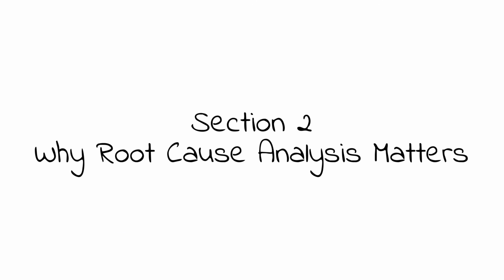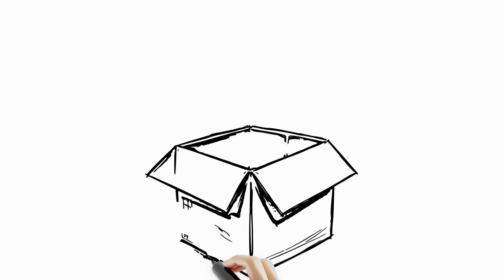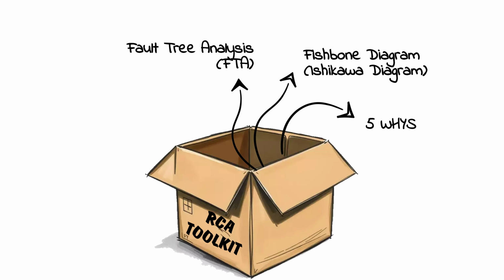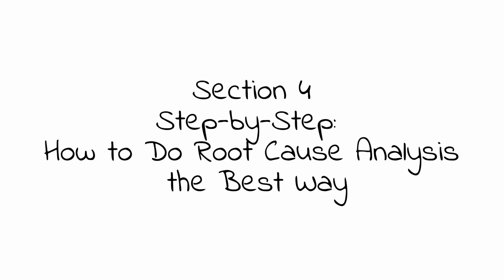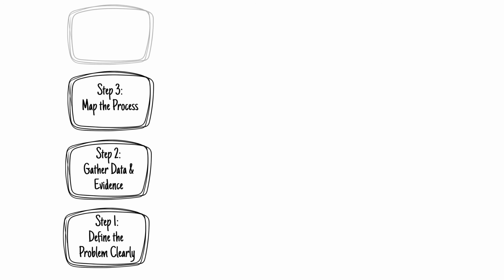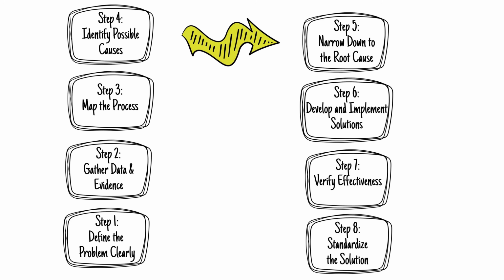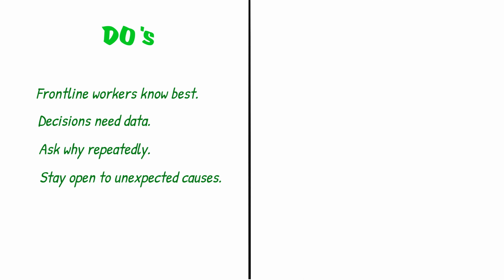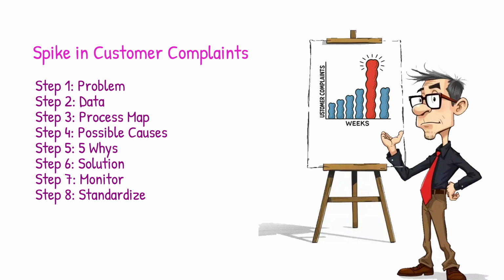How to Do Root Cause Analysis (RCA) the Right Way | Lean Six Sigma Tools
"Are you tired of solving the same problems over and over again? In this video, we break down Root Cause Analysis (RCA) — what it is, why it matters, and exactly how to do it the right way.

You’ll learn:
✅ What Root Cause Analysis really means
✅ The most effective RCA tools & techniques (5 Whys, Fishbone, FMEA, Pareto, Fault Tree, and more)
✅ A step-by-step guide to finding and fixing problems permanently
✅ Common mistakes to avoid in Root Cause Analysis
✅ A real-world example that shows RCA in action

Whether you’re in manufacturing, healthcare, IT, or any other industry, mastering RCA helps you save time, money, and credibility — while building stronger processes and happier customers.

Exciting insights and engaging videos are coming soon; you won't want to miss out!